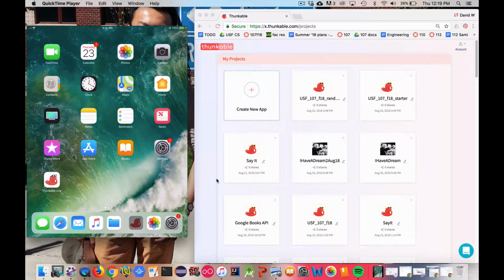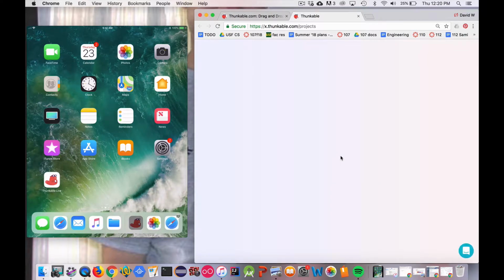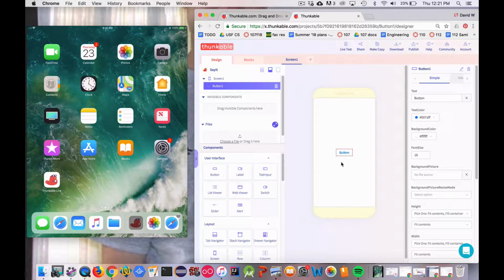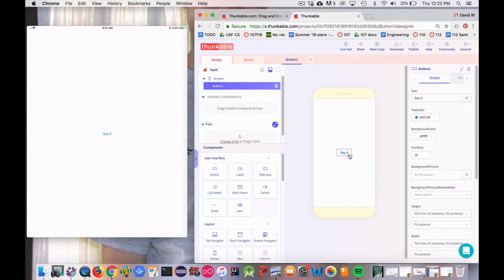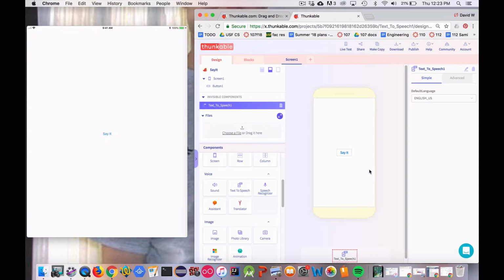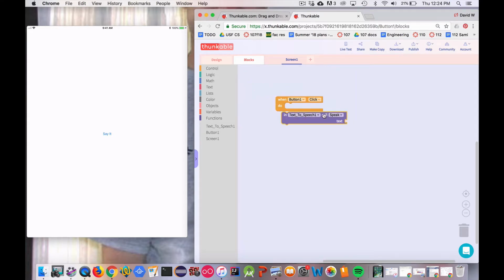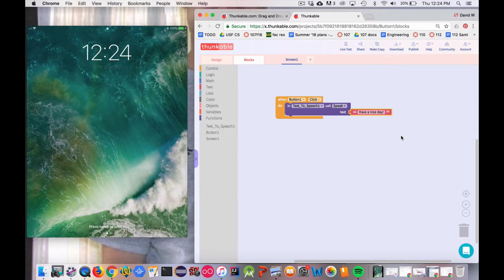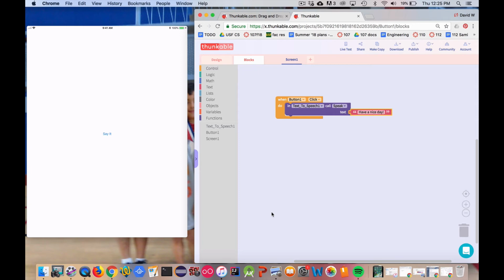Thunkable Say It tutorial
Created by David Wolber